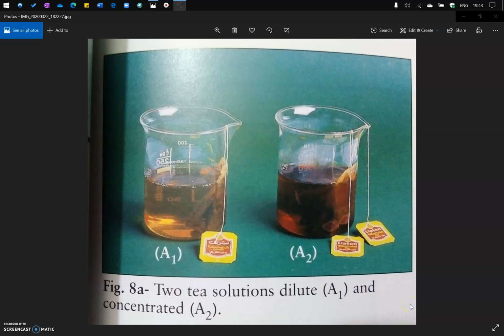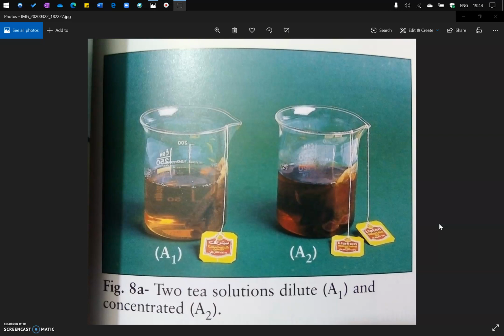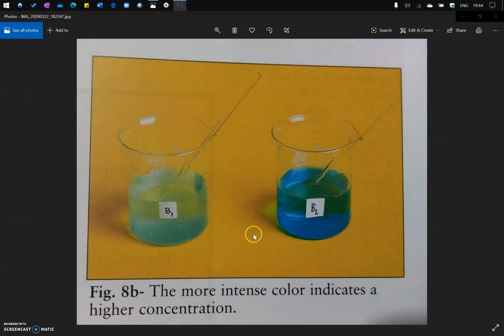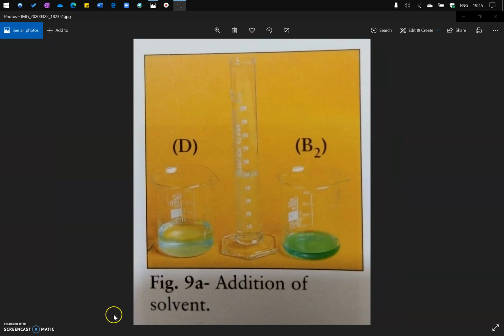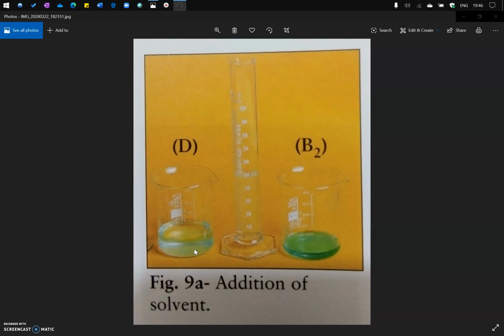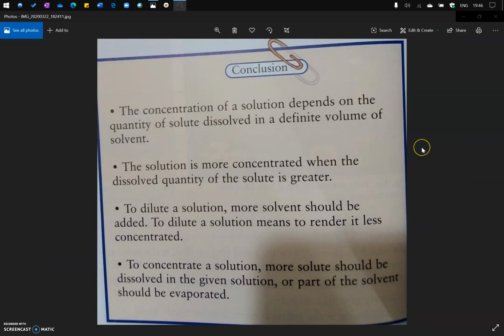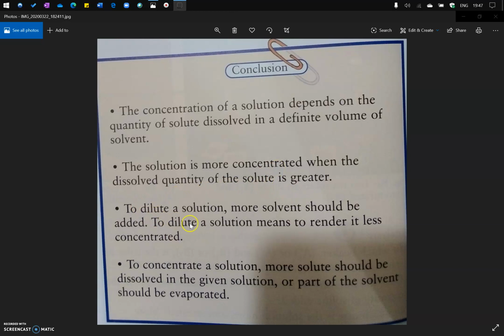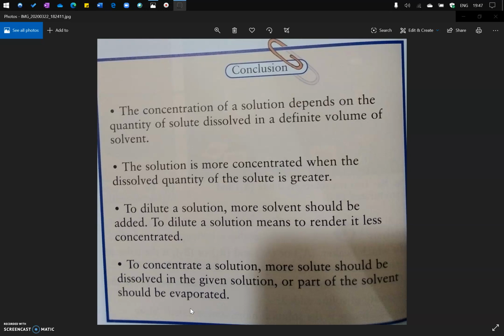“G7” Chemistry Lesson from 24th till 31st of March/2020